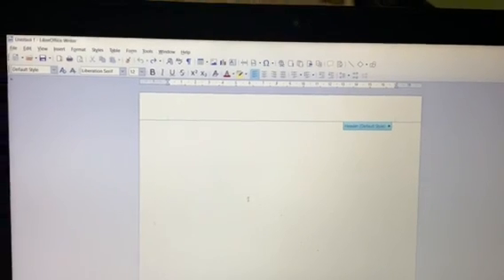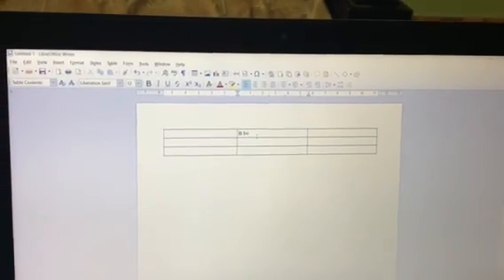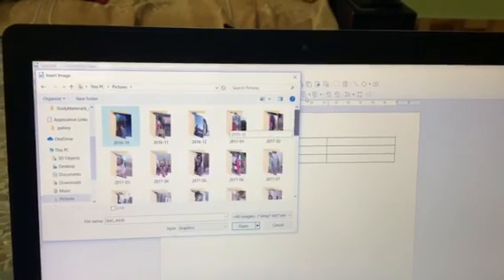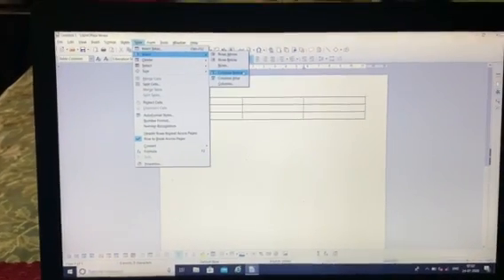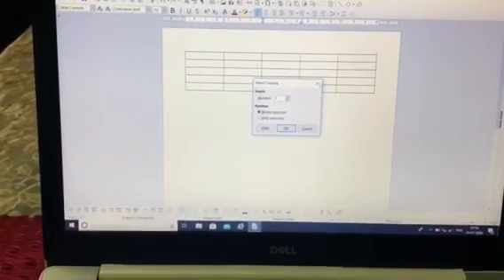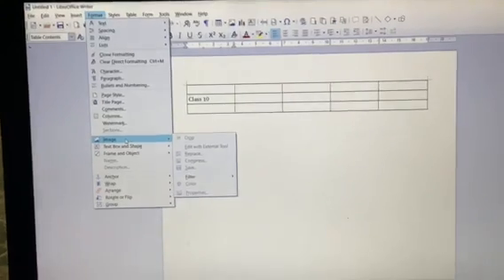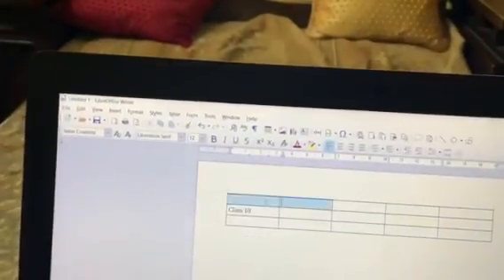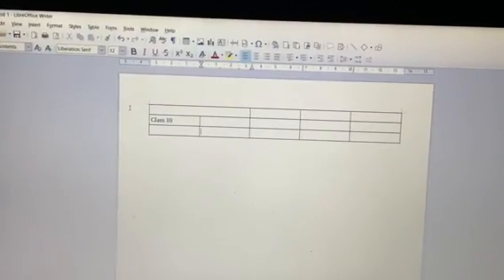ClassX - partB-unit 1- digital documentation (advanced)- topic - Demo of Creating table in LibreOffi